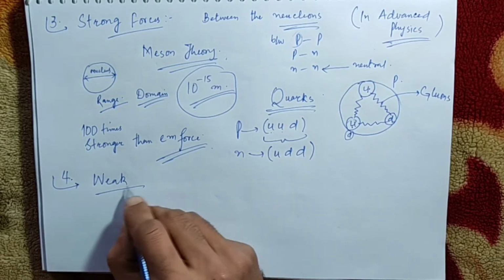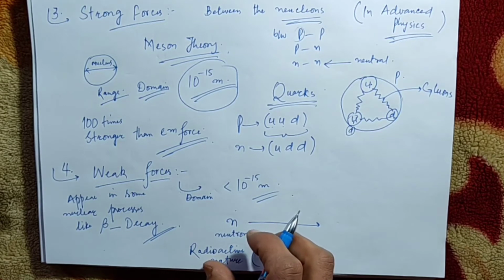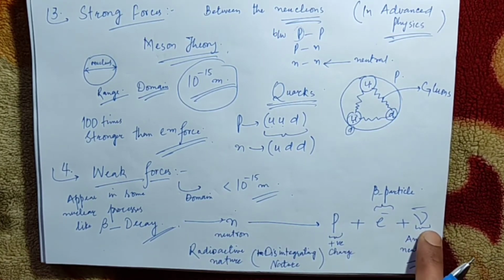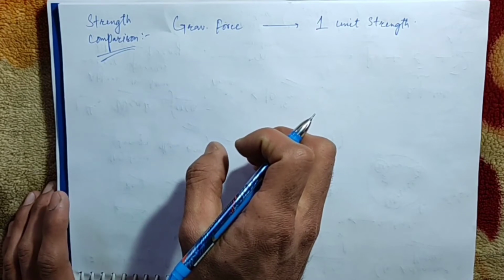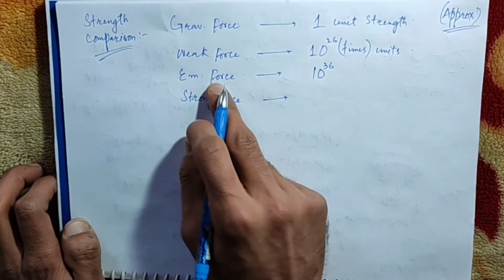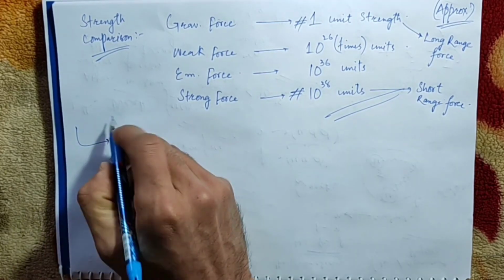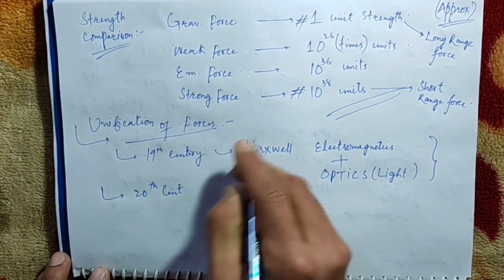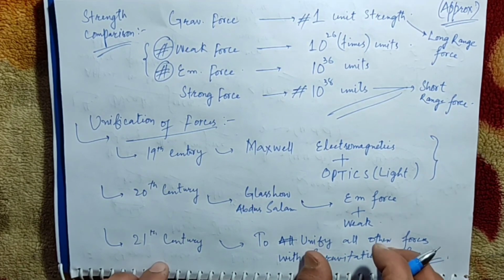Weak Force | Unified Theory | Weak Nuclear Force | Strength Comparison of Fundamental Forces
It is my pleasure to serve people, especially Students, in the field of Physics. This is an effort to develop a better understanding of Physics among the Students using SchoolOfFyziks as a social media plateform.

The mechanism of our Universe is governed by Four Fundamental forces which are:
Gravity or GravitationalForce
ElectromagneticForce
StrongForce
WeakForce

Among them, we have already the three in previous Physics Class. Now we are going to discuss the last, but not least- Weak force.
Students are given an elementary idea about the Weak Force and its domain.
Also, a StrengthComparison of these forces is provided which gives an idea how much weaker the Gravity is, compared to other forces of Nature .
At the end, Attempts for Unification is also discussed which were done by Physicists like
Newton , Maxwell, Glasshow ModernPhysicists .